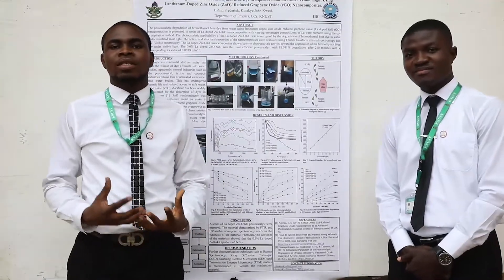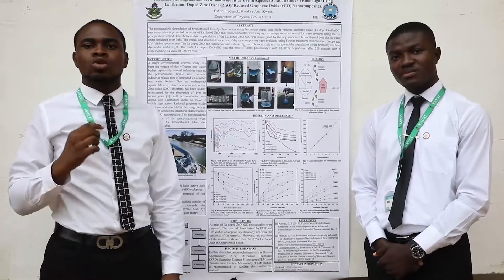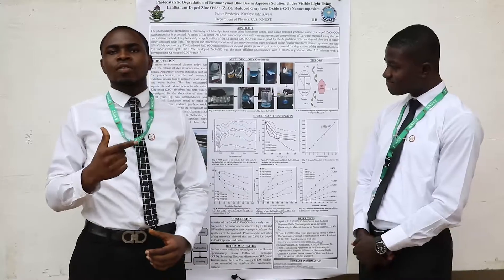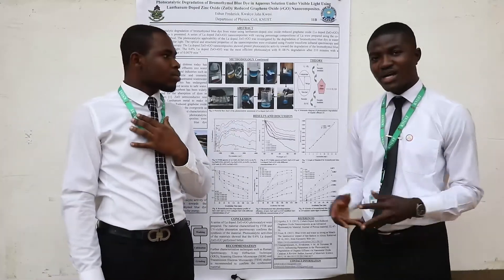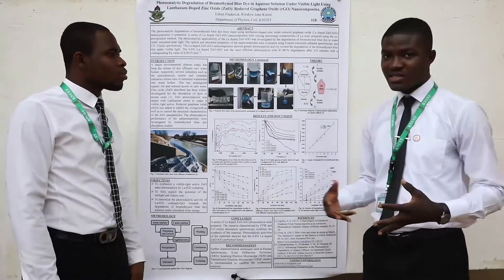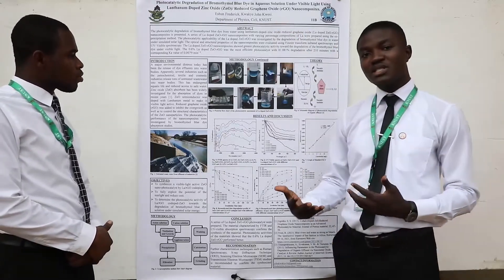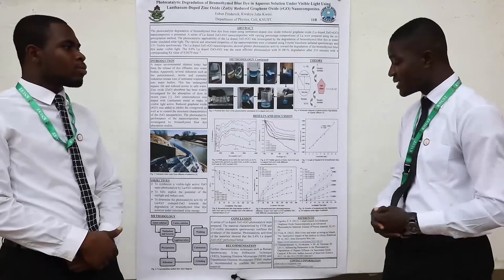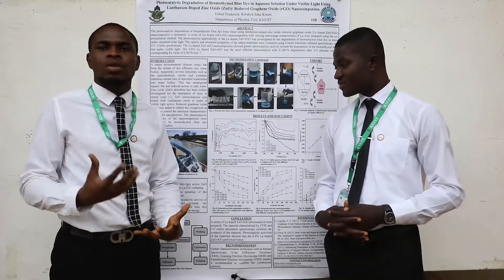Photocatalytic Degradation of Bromothymol Blue Dye in Aqueous Solution Under Visible Light.....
Photocatalytic Degradation of Bromothymol Blue Dye in Aqueous Solution Under Visible Light Using Lanthanum-Doped Zinc Oxide (ZnO)/Reduced Graphene Oxide (rGO) Nanocomposites.
An Undergraduate Poster presented by Eshun Frederick and Kwakye John Kwasi of the Material Science specialized option within the Department of Physics, College of Science, KNUST.

*** USEFUL LINKS ***
*College of Science, KNUST *